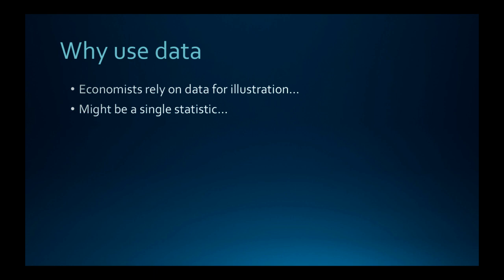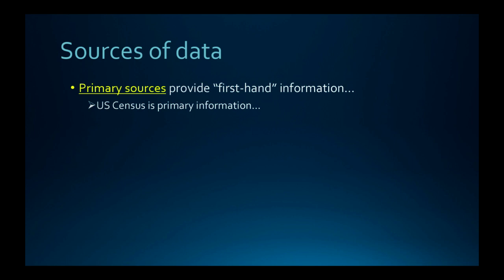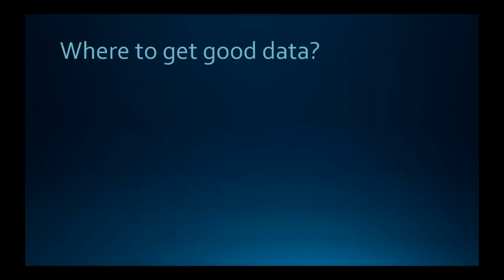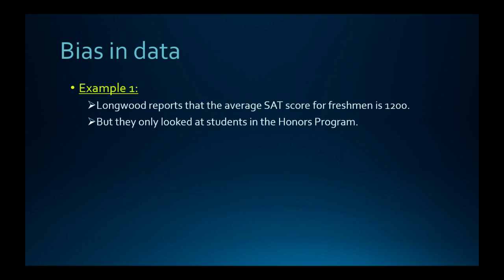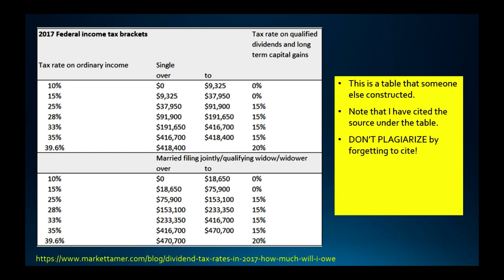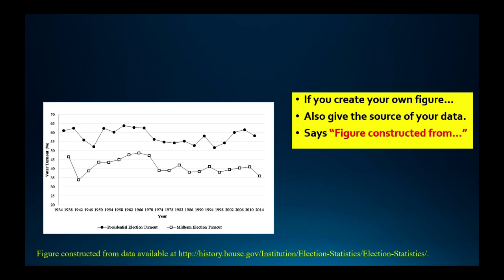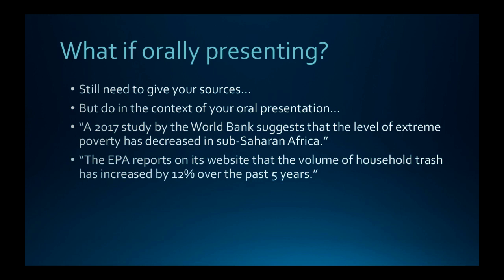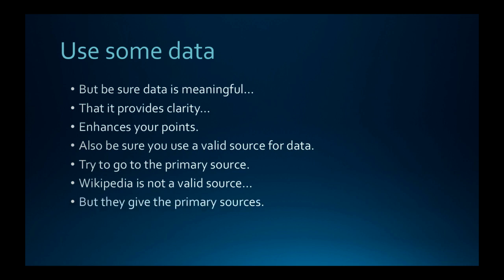Information Literacy - Using Data Effectively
ECON 300
Information Literacy for Presentations